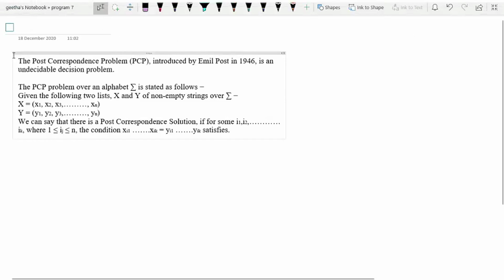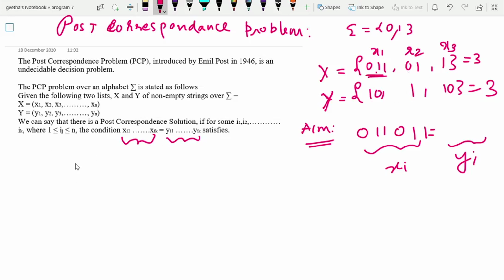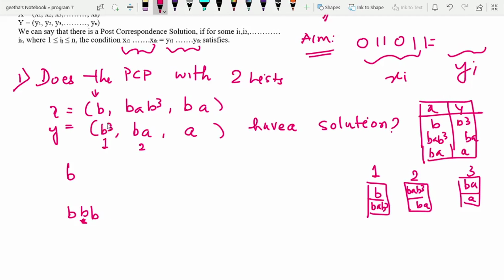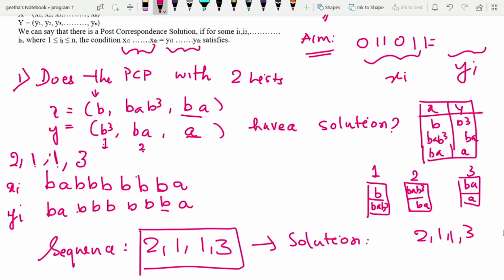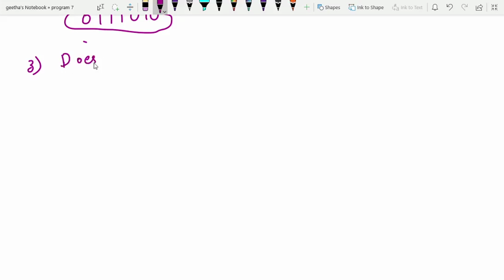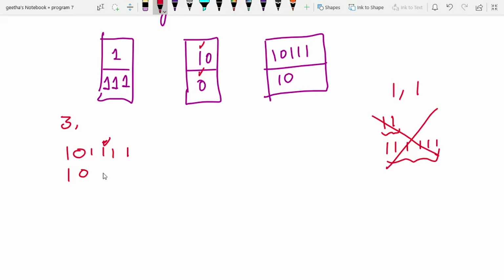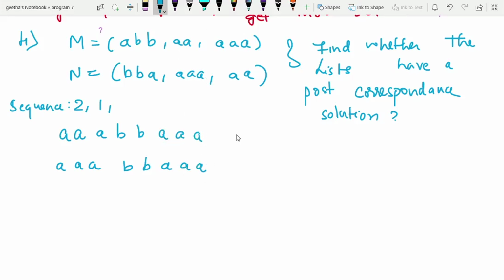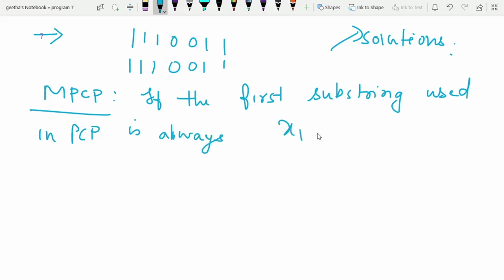VTU ATC 18CS54 M5 L6 PCP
You can find the algorithm and examples post correspondance problem.

Text Reference: K L P Mishra, N Chandrasekaran , 3rd Edition, Theory of Computer Science, PhI, 2012.

Name:  Geethalaxmi
Department :  Information Science & Engineering
Semester:  5